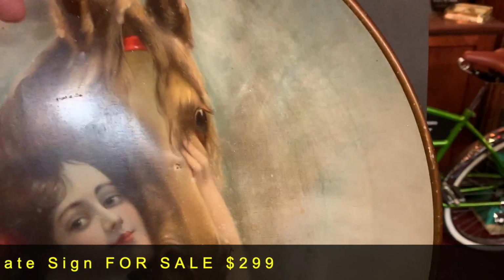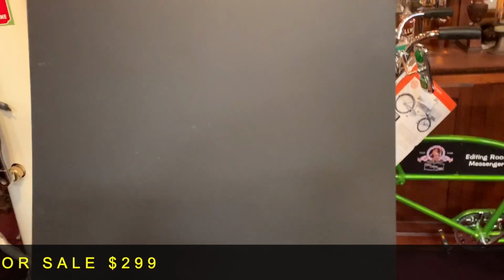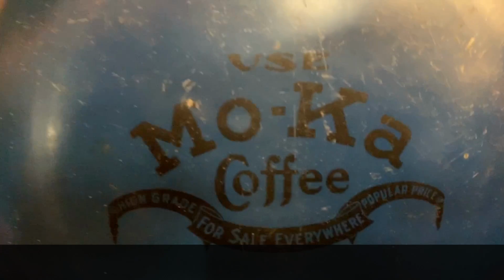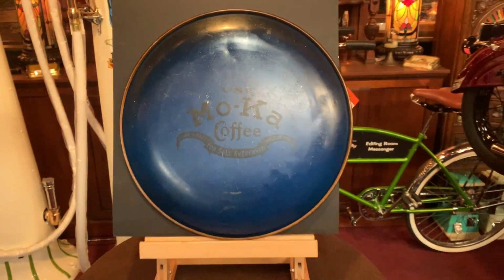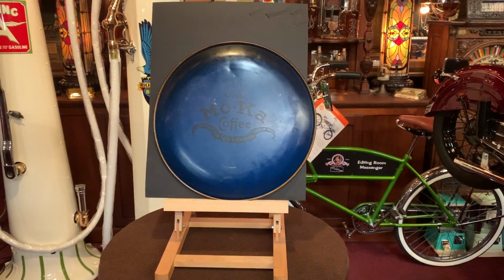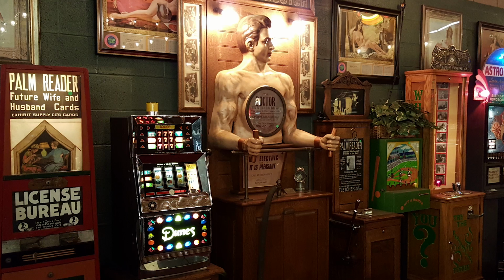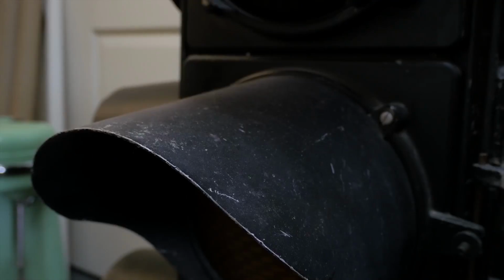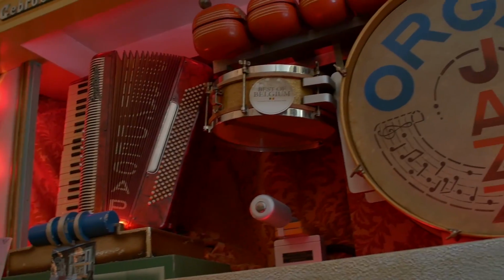Vintage MO-KA COFFEE Tin Plate Sign SOLD FOR $299